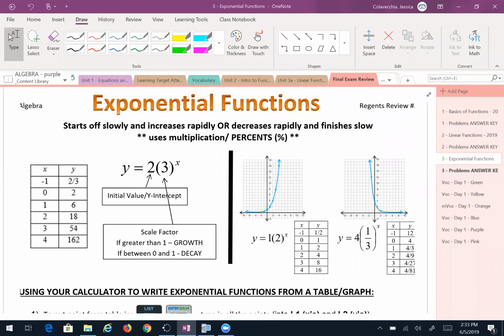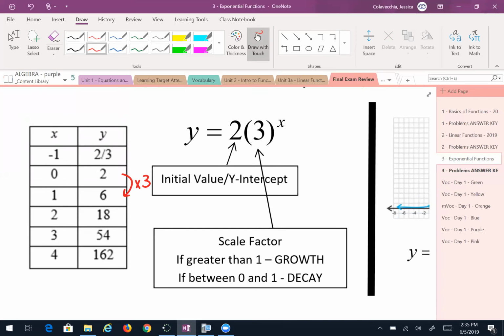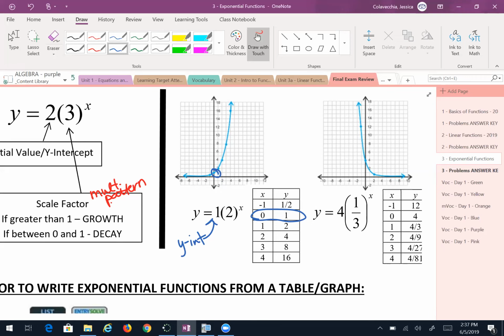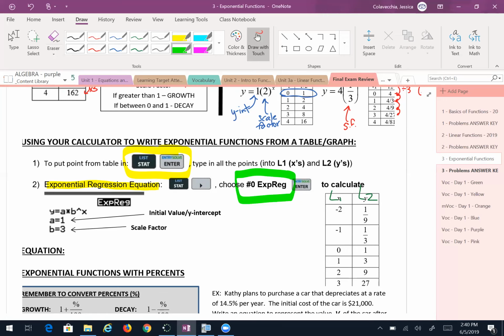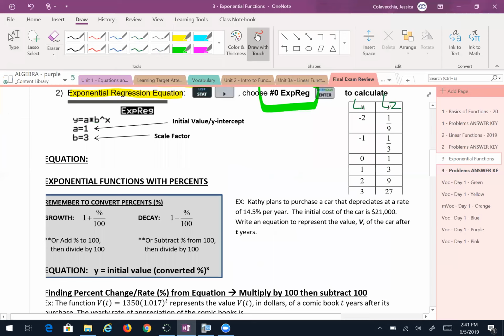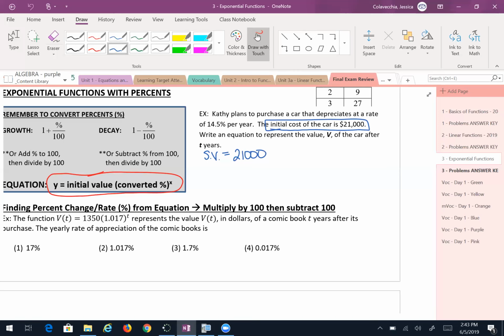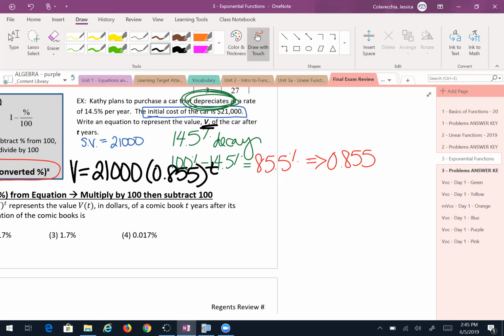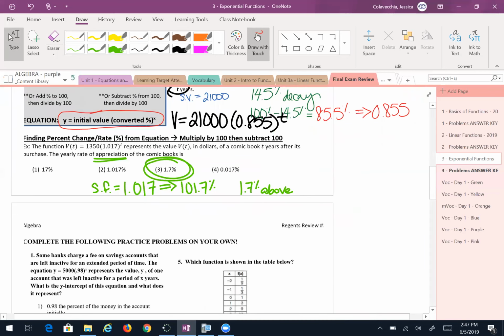Algebra After School Review - Exponential Functions